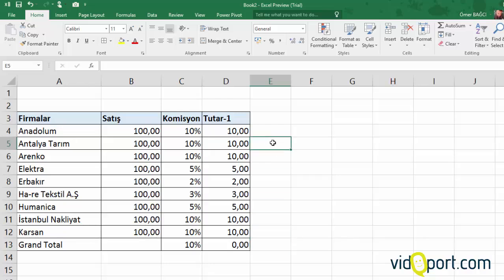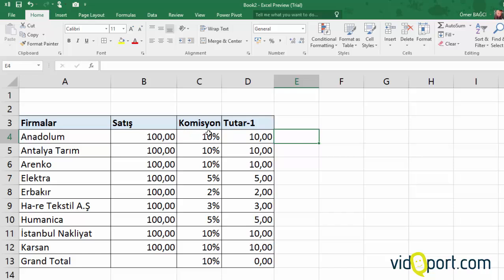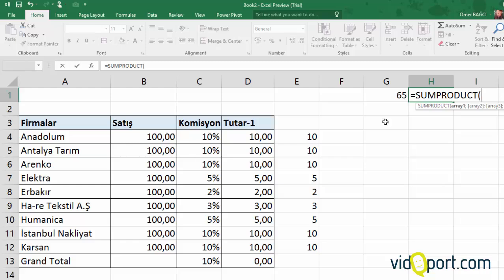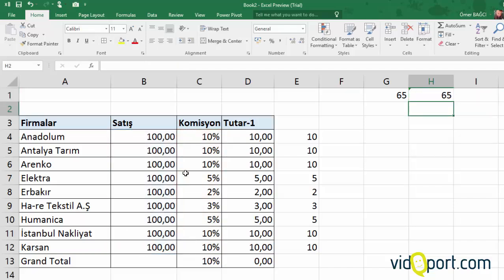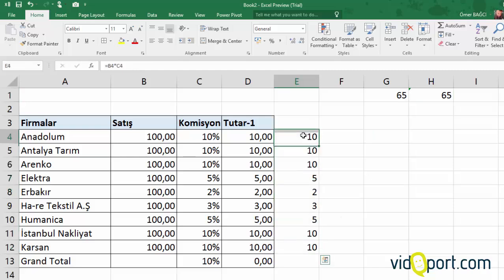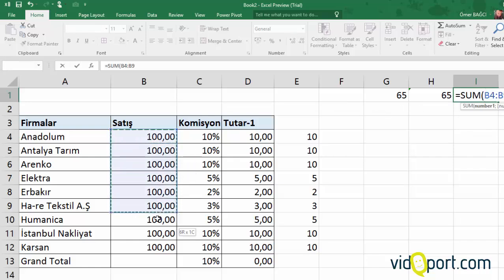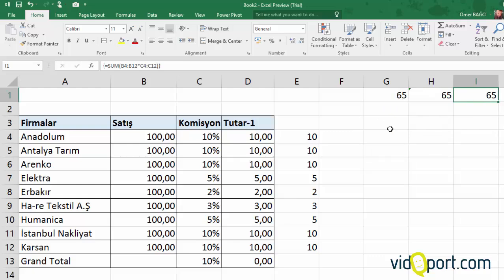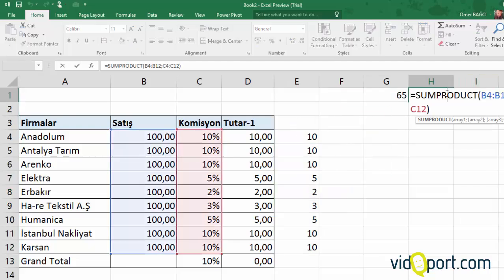Do You Know the SUMPRODUCT Formula in Excel?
The SUMPRODUCT formula in Excel is incredibly powerful for performing multiple calculations at once and then summing the results. It's like a supercharged version of SUM that allows you to multiply ranges of values and add them together in one go. This can be particularly useful for tasks like calculating weighted averages, where you need to multiply a set of values by their corresponding weights and then add the products.

To use SUMPRODUCT, you simply enter your ranges as arguments. For example, =SUMPRODUCT(A2:A10, B2:B10) multiplies each value in range A2
by the corresponding value in B2
and then sums all the products. It’s a great way to streamline your calculations and save time.